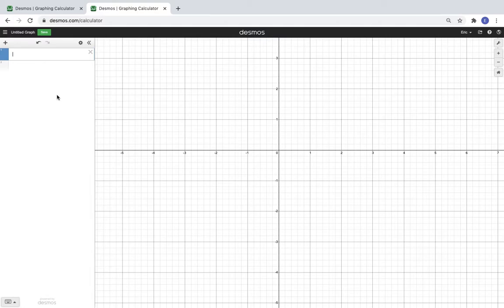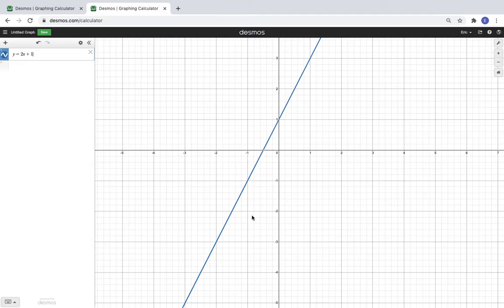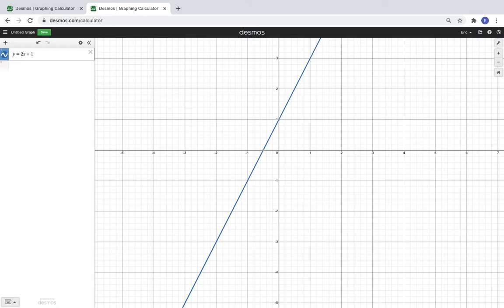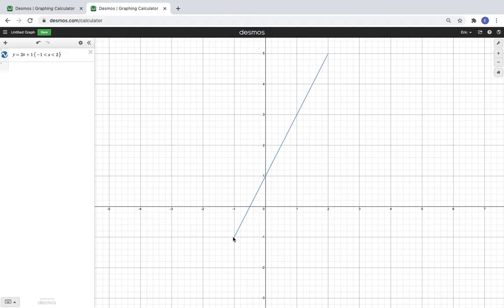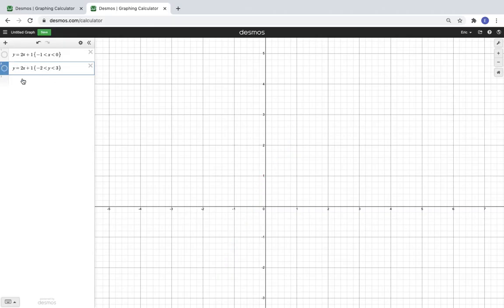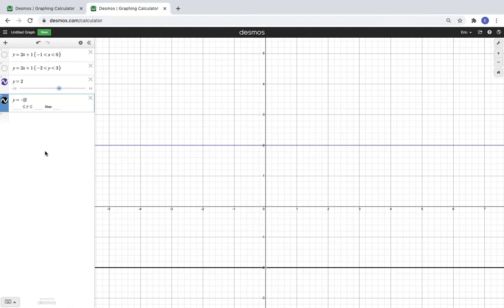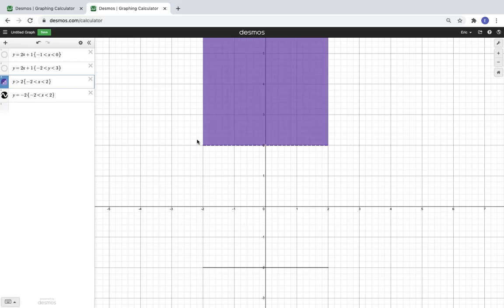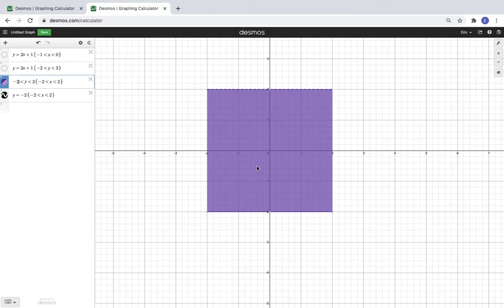How to cut, position, make a line and shade a basic polygon using Desmos?